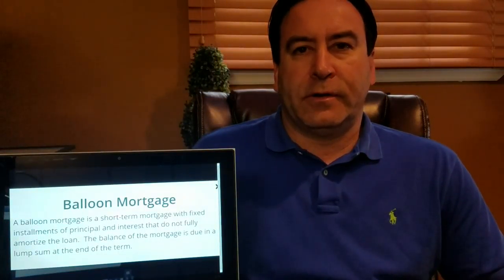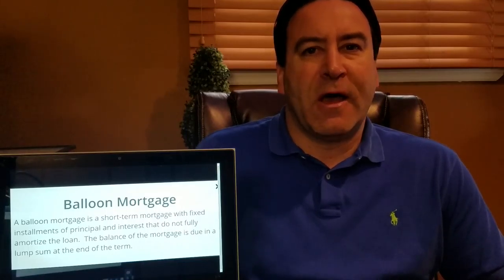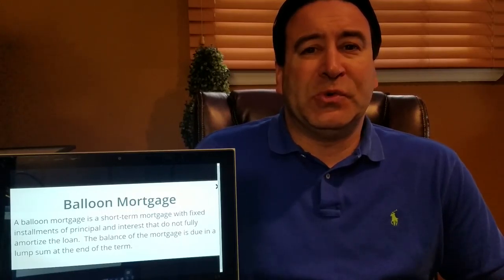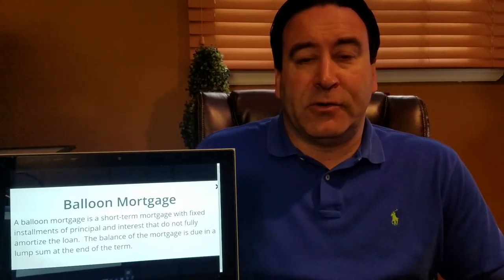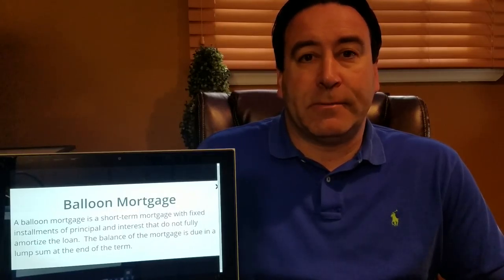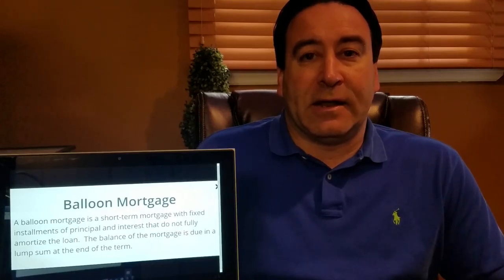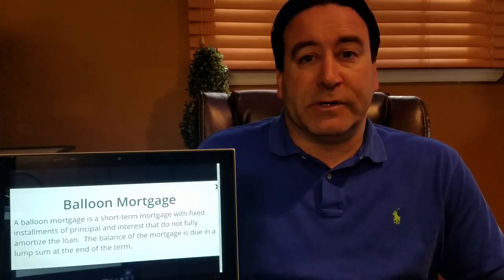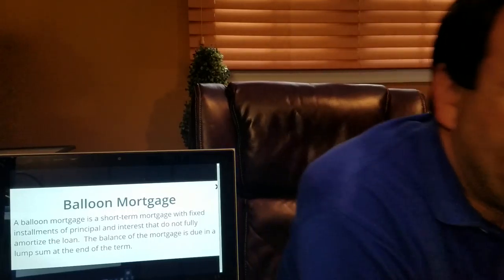Real Estate Exam Vocabulary Terms - Balloon Mortgage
Balloon Mortgage - A balloon mortgage is a short-term mortgage with fixed installments of principal and interest that do not fully amortize the loan.  The balance of the mortgage is due in a lump sum at the end of the term.